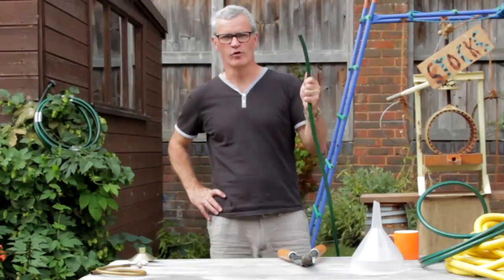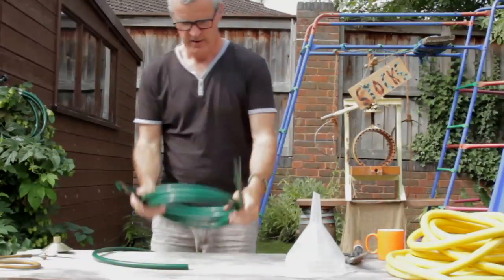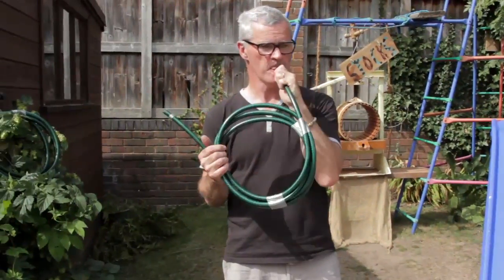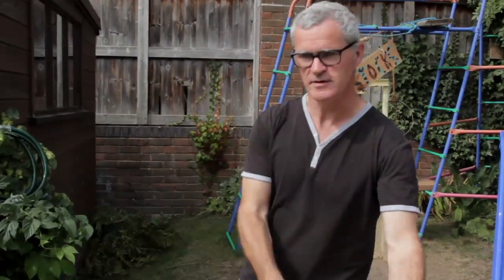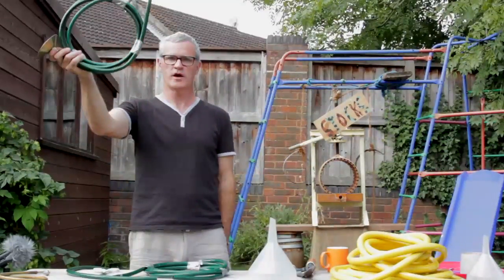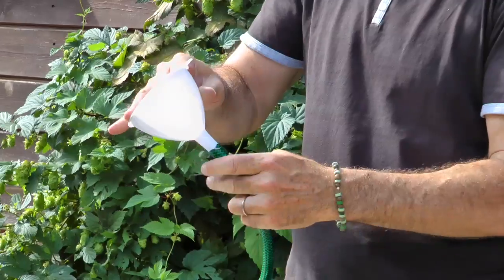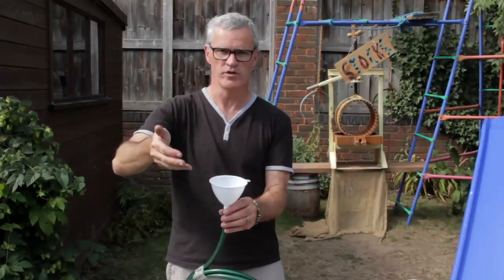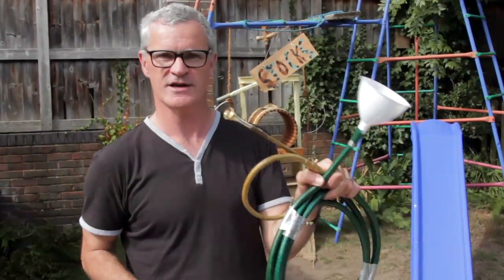How to make a hosepipe horn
OAE Horn player Martin Lawrence demonstrates how to make a working horn using just a hosepipe and a few other household bits.